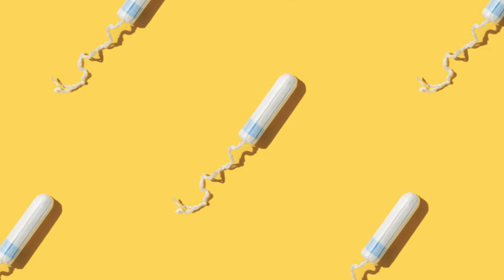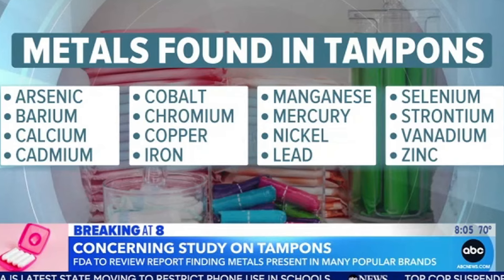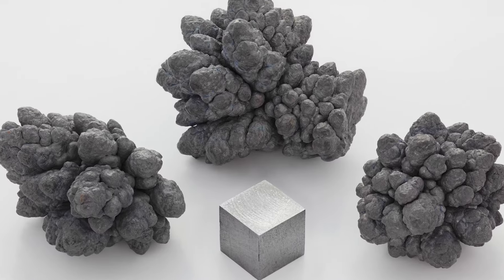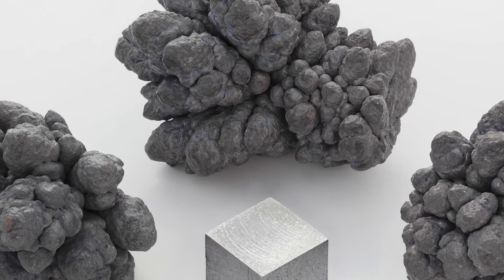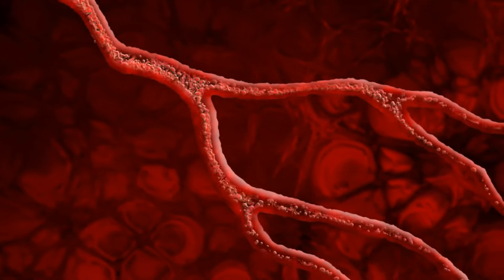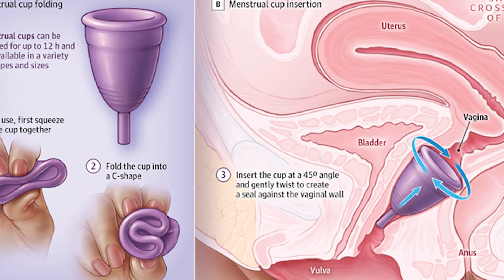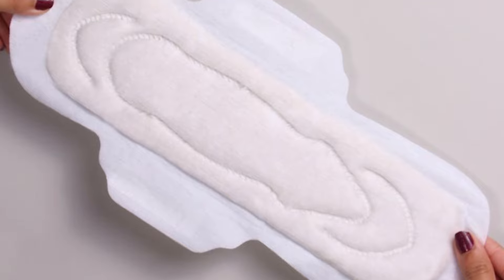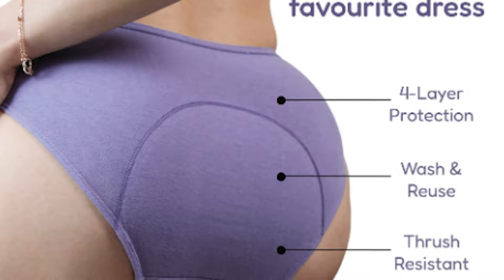Metals found in Tampons? | What does this mean?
Dr. Care Quant of Viva La Vulva tackles a crucial topic in women's health: the potential presence of metals in tampons. This insightful video delves into the 2024 article "Tampons as a source of exposure to metal (loid)s," examining the research findings on various metals found in these common menstrual products. Dr. Quant breaks down the complex science in an accessible way, helping you understand the potential implications for your health and empowering you to make informed choices about your menstrual hygiene. Don't miss this important discussion on a topic often overlooked-watch now to learn more!